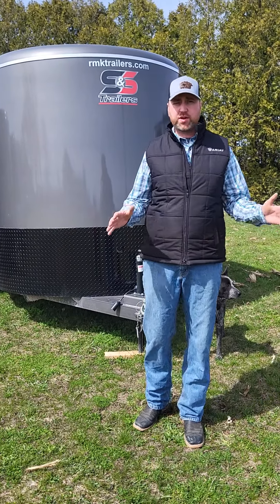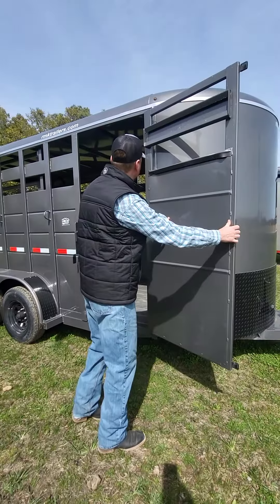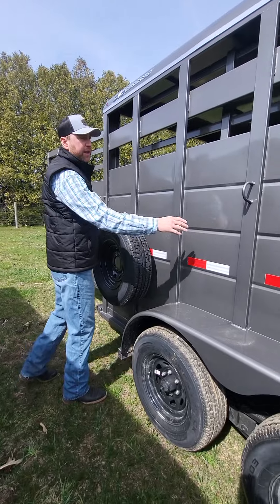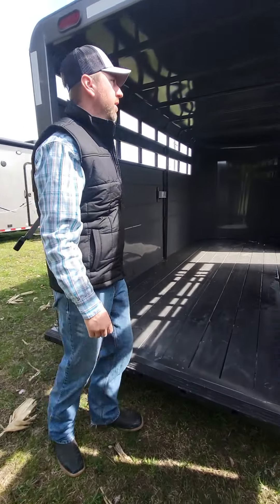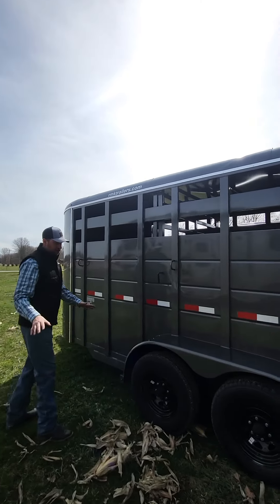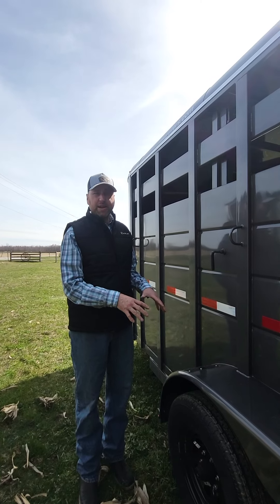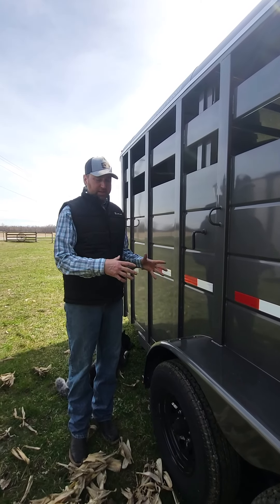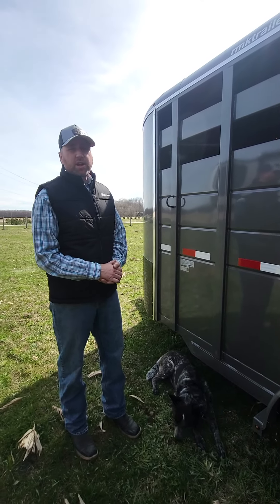2025 16ft stock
2025 S&S 16’ Livestock trailer

16’x7’x7’
10 ply 15” tires
High quality construction
UPGRADE 6000lb axles
16 gauge steel
Polyurethane primer
PPG brand finish
Slide on rear door
All channel frame
Rubber rear bumper
Spare tire
LED lighting
Black trim package
Undercoated
Rock guard
6 year warranty
Low profile design
Centre slam gate
Grease fittings on all door hinges
$16,900 show special ($17,499 regular price)

The absolute best quality steel livestock trailer on the market. We upgraded the axles to limit overloading the 3500 lb axles on the competition. You can be assured, pulling an S&S livestock trailer, that you are pulling the best available on the market. Our goal is to provide safety to and from your destination, with any type of livestock in tow. Own a trailer you can be proud of.